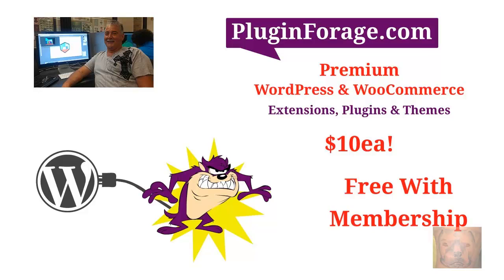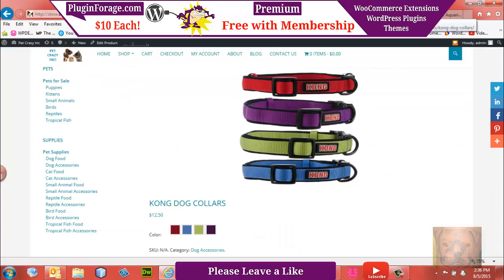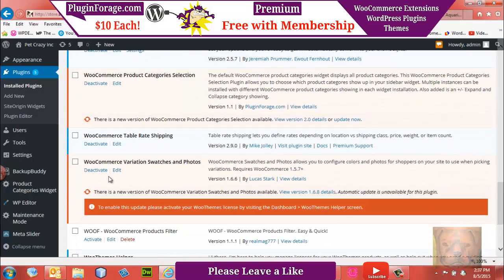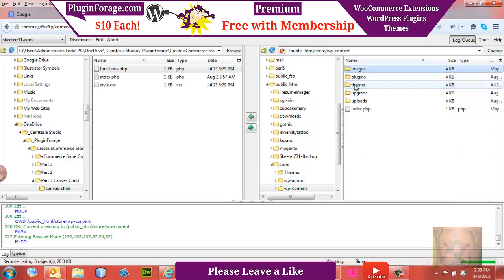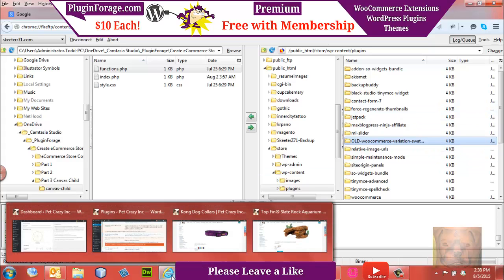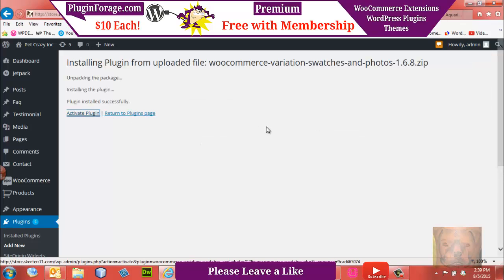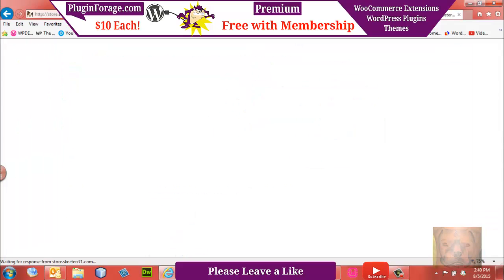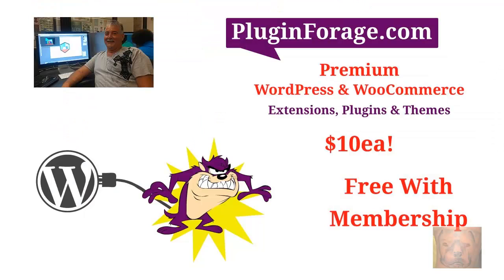How to Update WordPress Plugins Manually Quickly and Safely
In this video tutorial, we will go over how to quickly and easily update any WordPress plugin manually. The example we will use will be to update the WooCommerce Variations Swatches & Photos plugin, but the technique will work with any WordPress plugin that needs to be manually updated.